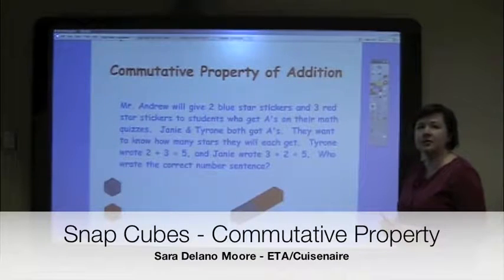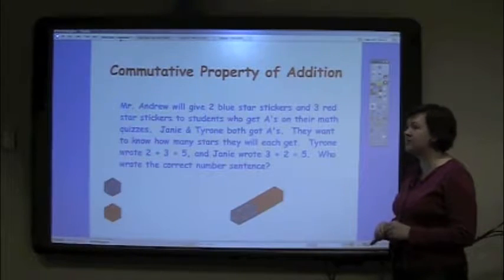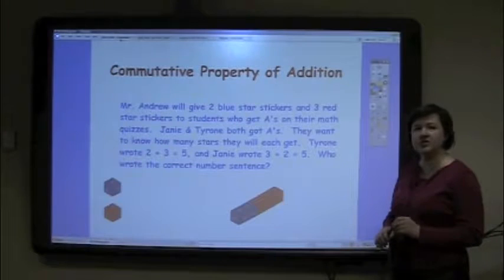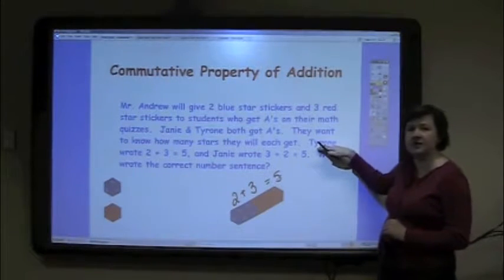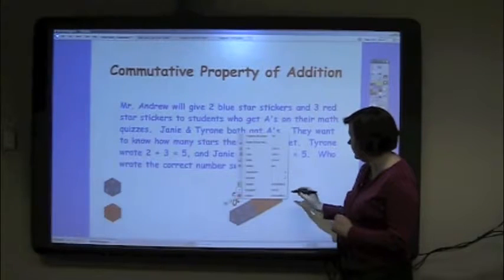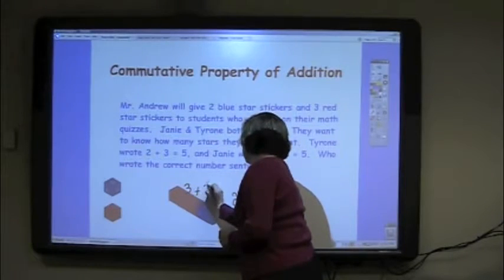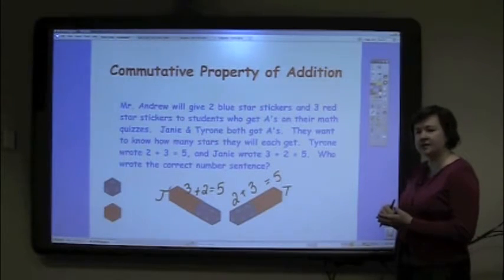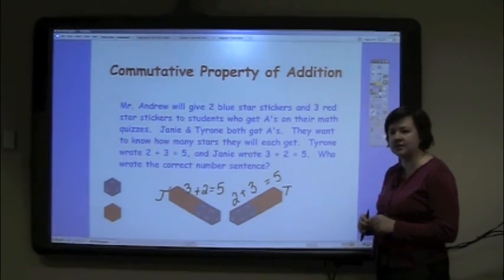Snap Cubes - Commutative Property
Sara Delano Moore demonstrating the Commutative Property of Addition using ETA/Cuisenaire Snap Cubes virtual manipulatives.